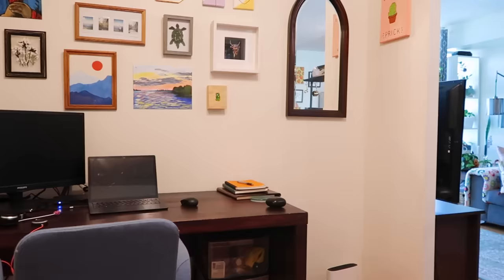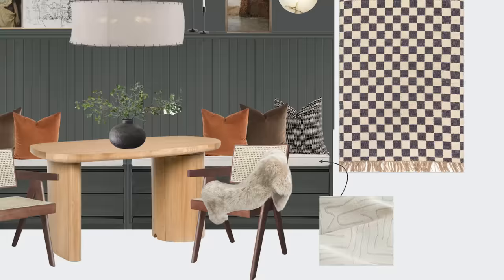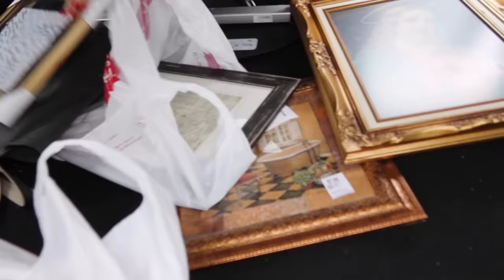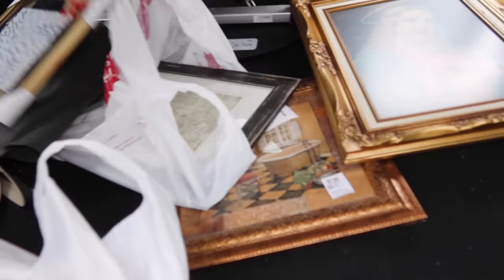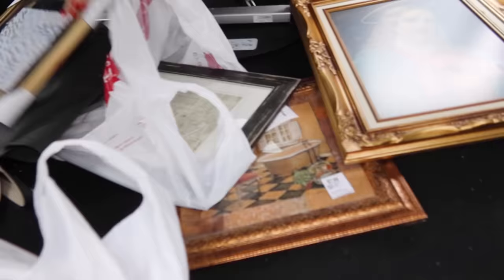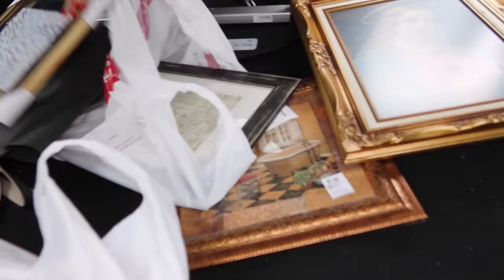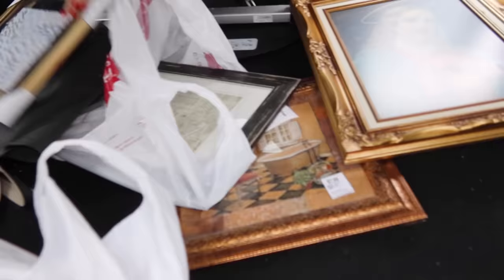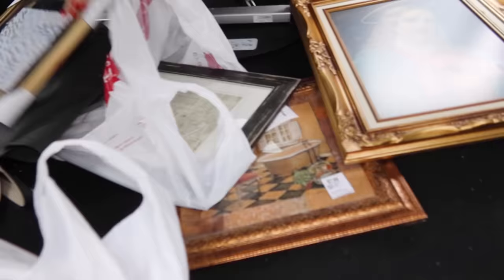Dark & Moody Dining Nook Makeover | Renter-Friendly!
Pre-order my book OWN YOUR SPACE, available in over 25 countries

Hey guys! I'm Alexandra Gater and I show you how to do rental-friendly upgrades and DIY projects on a budget. Today I'm taking a nook in a small apartment and turning it into a dark and moody dining room. You won't want to miss the renter-friendly beadboard and built-in bench!

Credit for inspo images:
Inspo pic 1 (left): designed by Benjamin Vandiver, photographed by Ariana Tennyson
Inspo pic 2 (top): designed by Urbanology Designs, photographed by Lauren Taylor
Inspo pic 3 (bottom): designed by Joanna Gaines, photographed by Jennifer Boomer
Inpo pic 4 (right): designed by Jaclyn Peters, styled by Ashley Illchuk, photographed by Ariana Tennyson

Art 1 AF
Art 2 AF
Art 3 AF
Vase AF *

Art 1 AF
Art 2 AF
Art 3 AF
Vase AF *

GET IN TOUCH:
Alexandra Gater
Toronto, ON
M5S 3C9